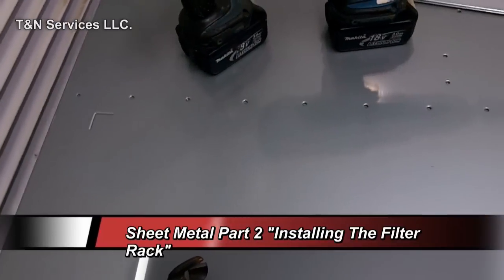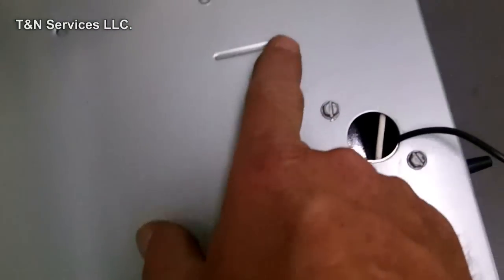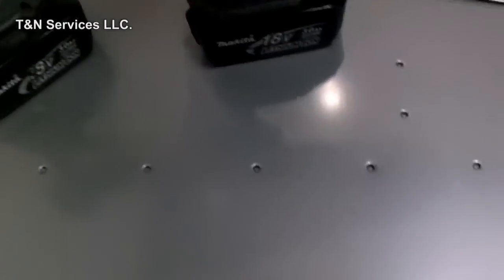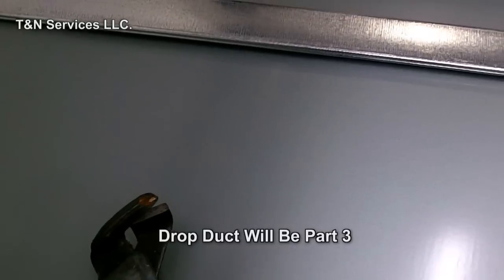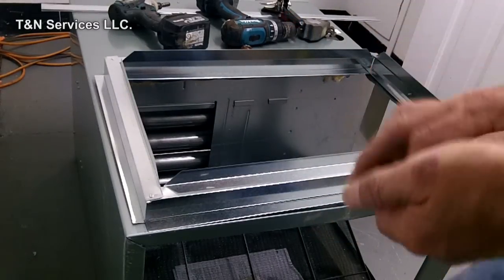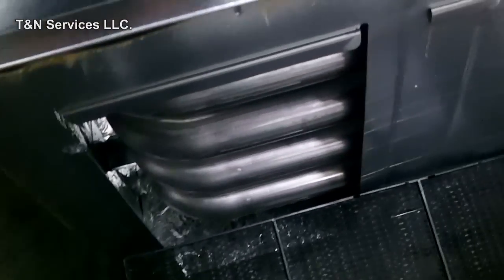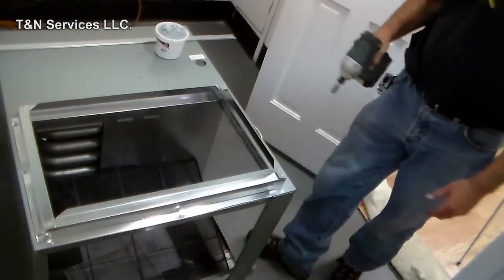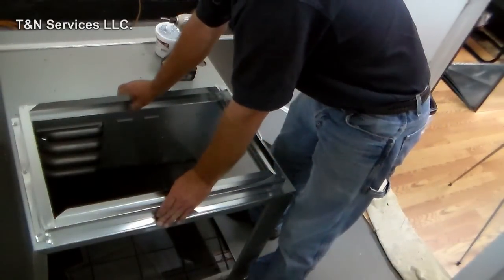HVAC Sheet Metal Video Series Pt 2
In this part of the HVAC sheet metal series I show how to install the 16X25X1 filter rack